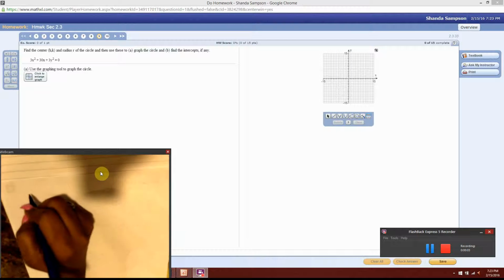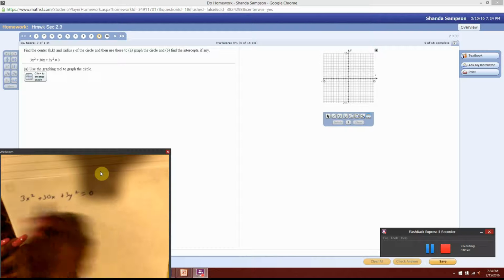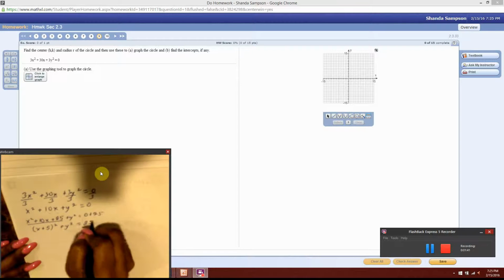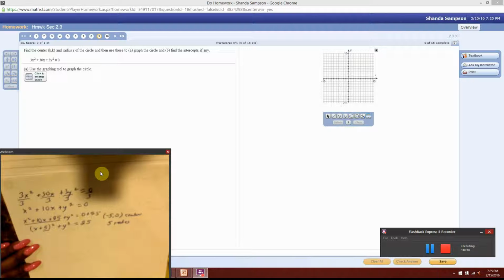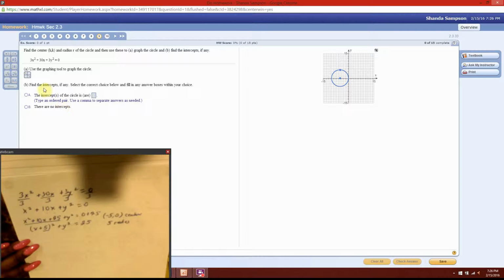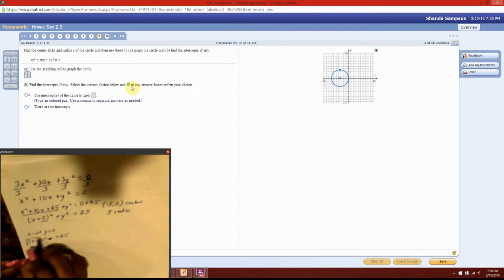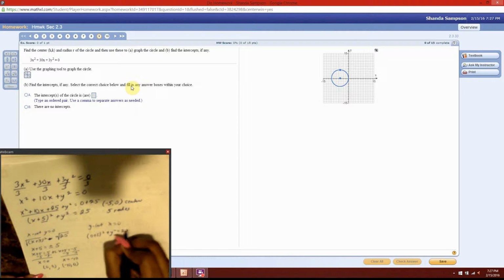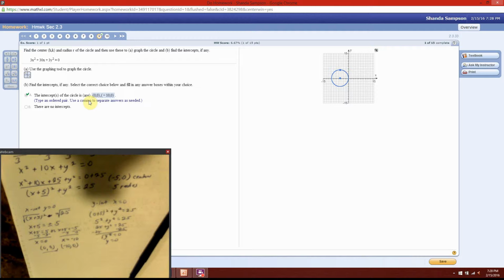Find the center from the general form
Working on MML